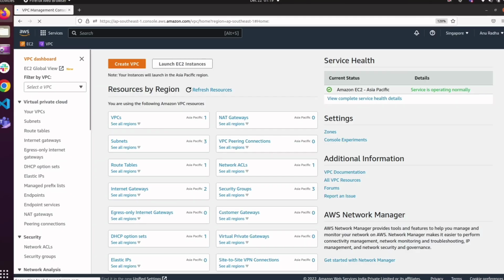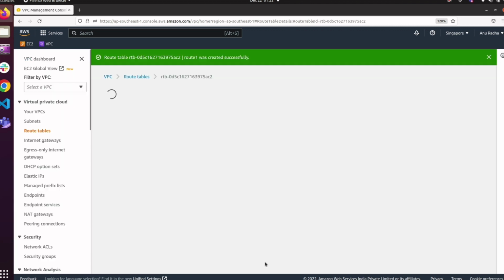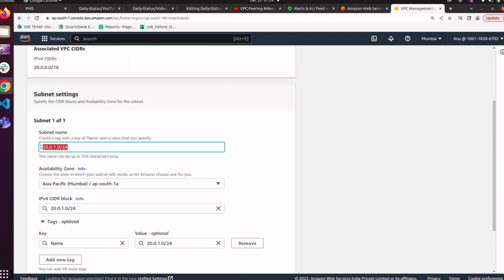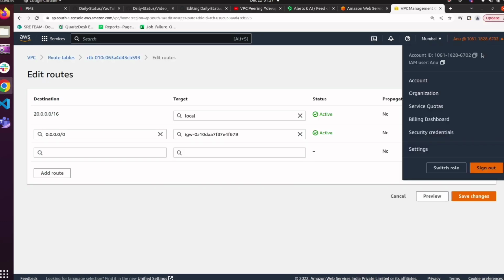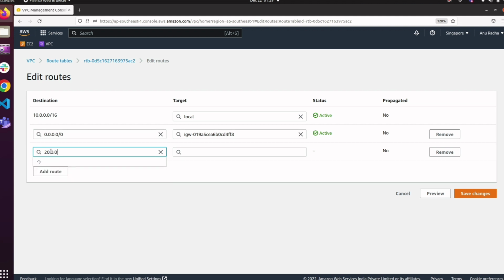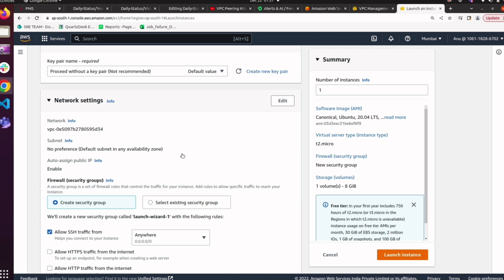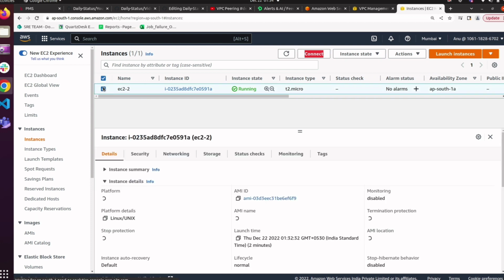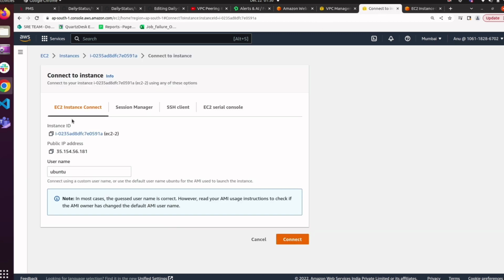VPC Peering Between 2 different Accounts/Mooglelabs